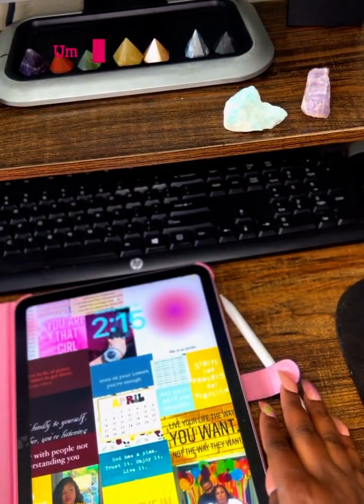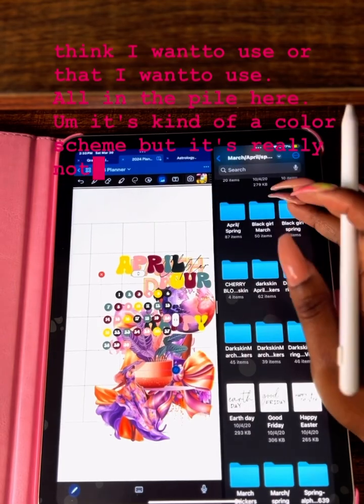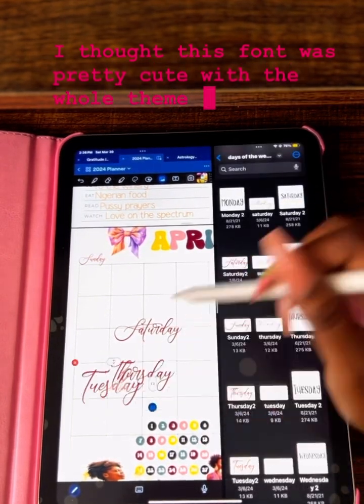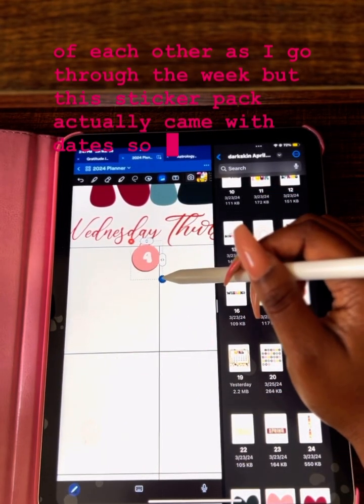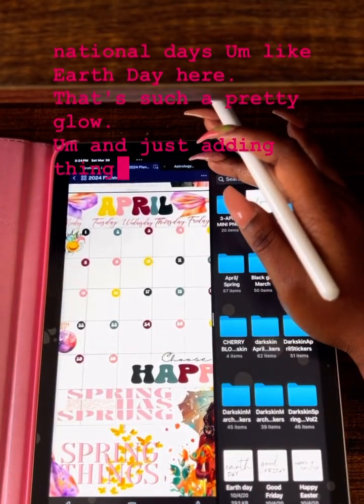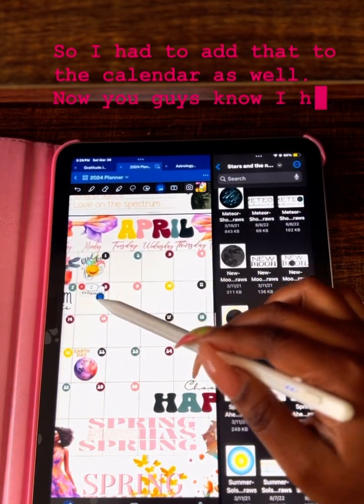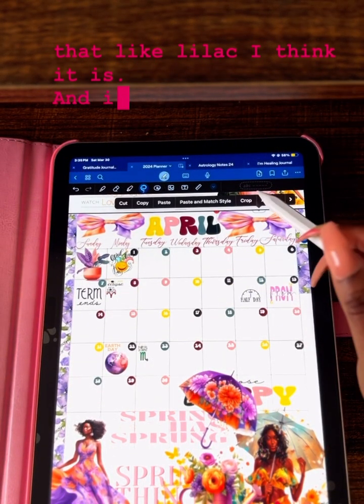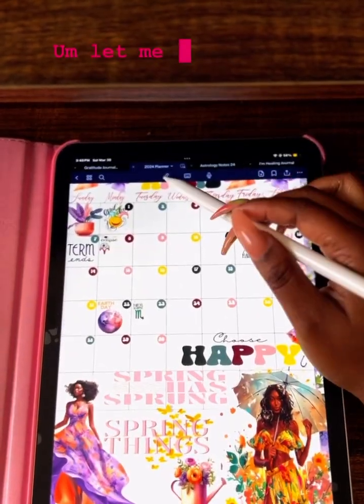April Plan With Me